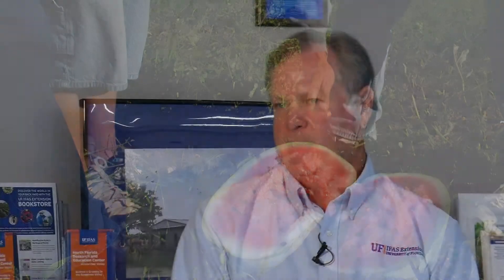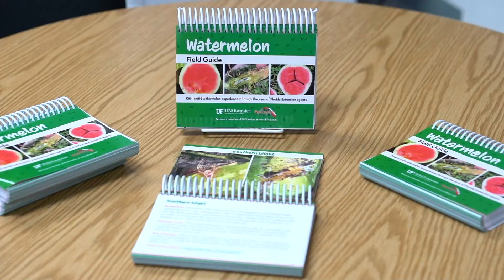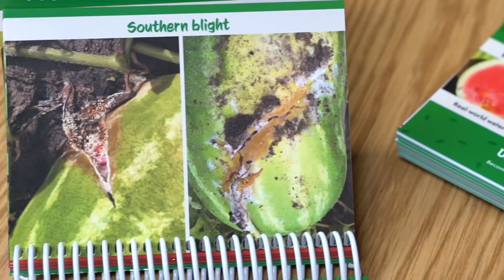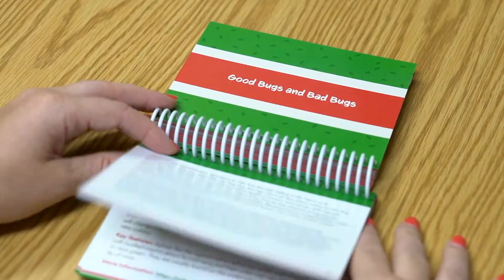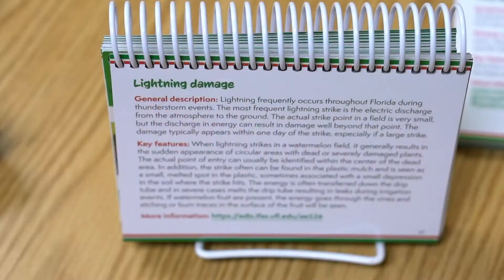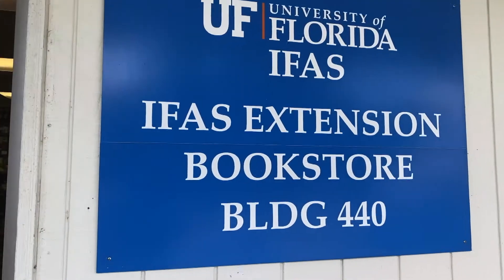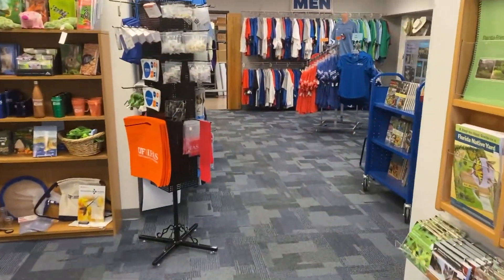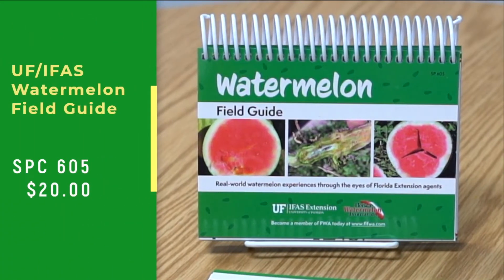UF/IFAS Watermelon Field Guide For Sale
Developed by UF/IFAS Extension county and regional agents in the Suwannee Valley Agricultural Area with support from the Florida Watermelon Associated (FWA), the Watermelon Field Guide is a handy visual reference that growers can take to the field to identify the pests, diseases, injuries, disorders and other challenges to growing watermelon in Florida. UF/IFASBookstore